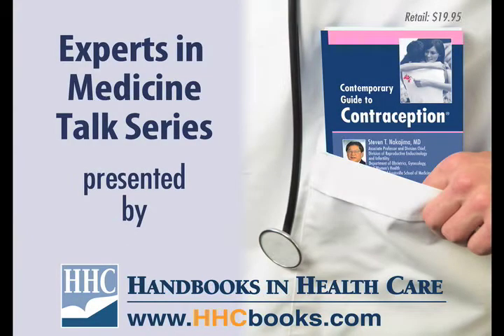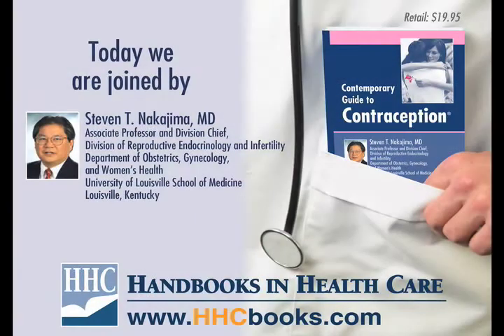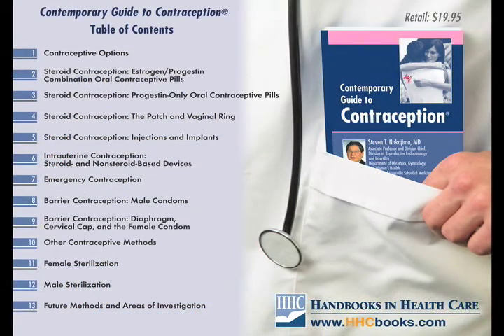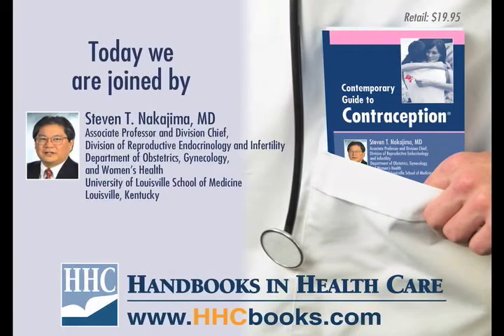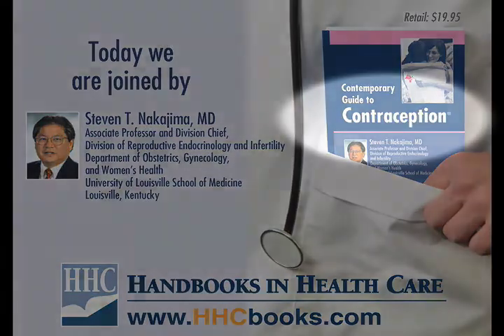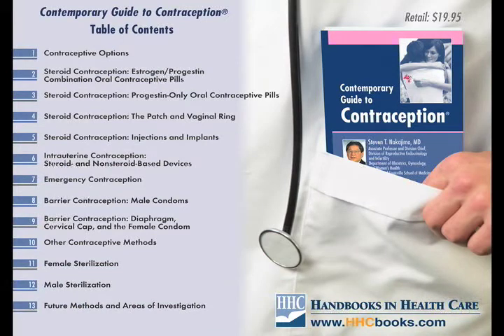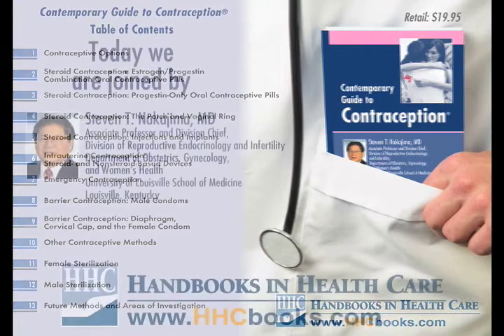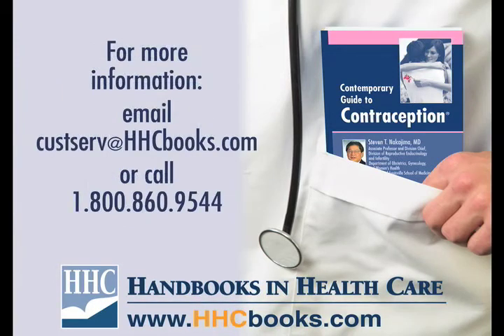Steven Nakajima, MD talks about Contraception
- A collection of pocket size clinical handbooks for busy health-care providers and their patients. All handbooks are written by the leading experts in medicine.